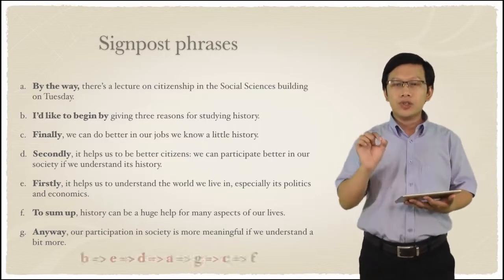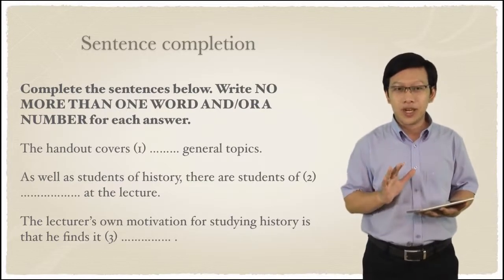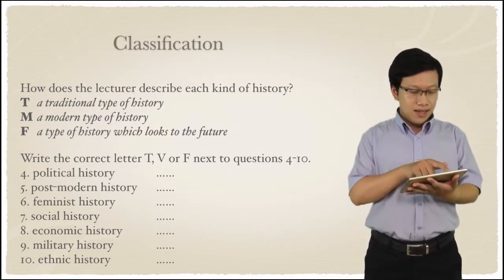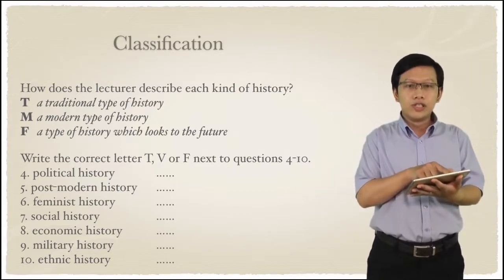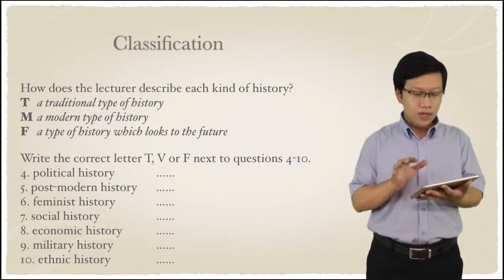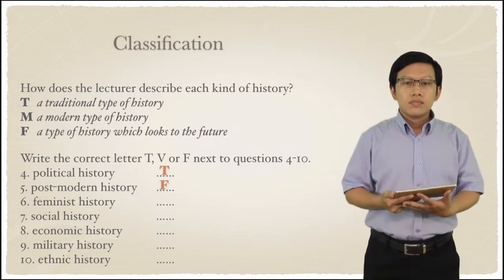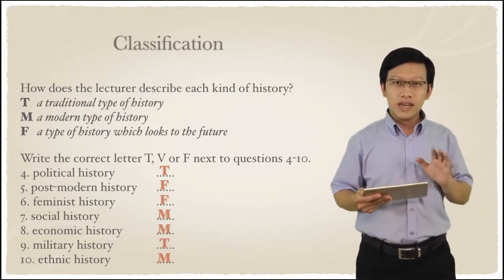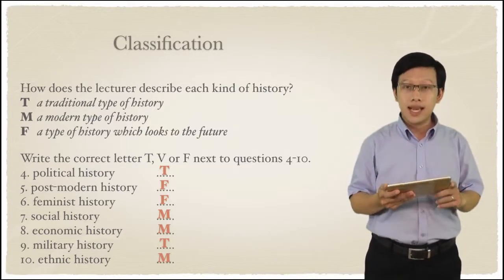#12 IELTS Master Listening Part 2 : The Value of History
IELTS Master Listening Part  2 : The Value of History